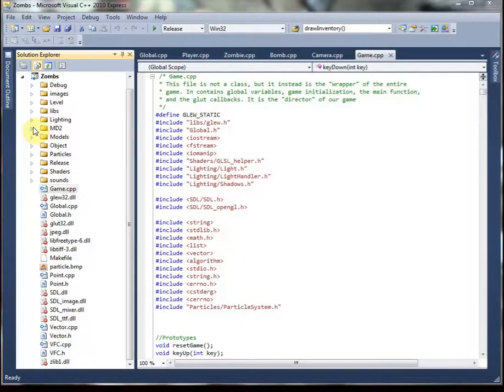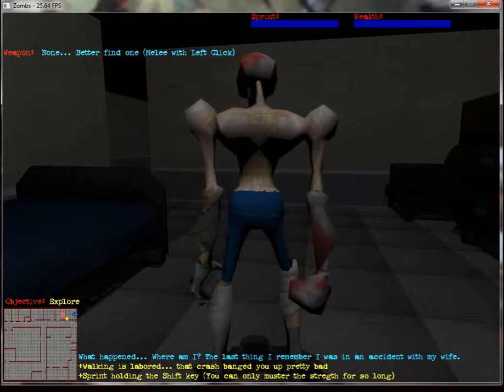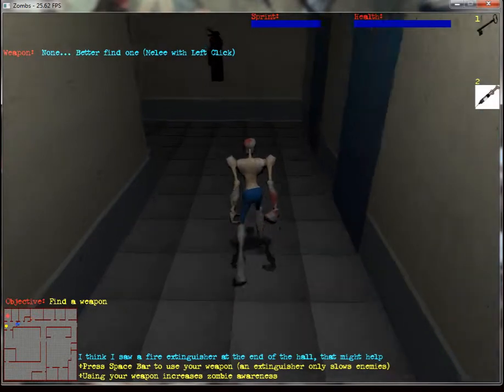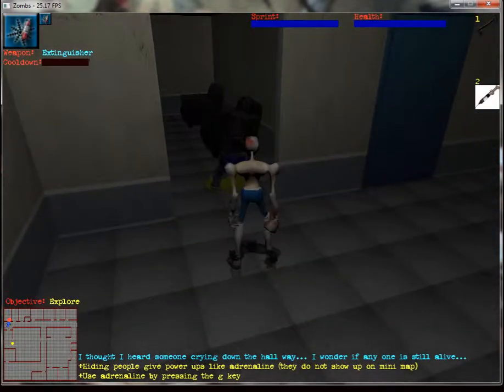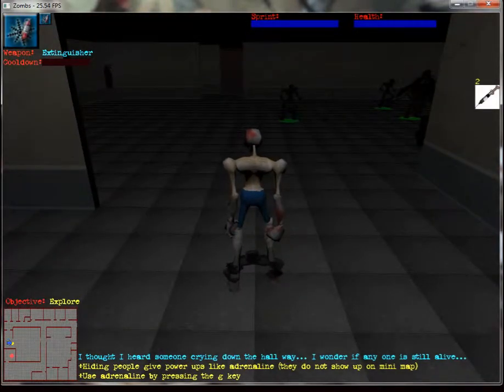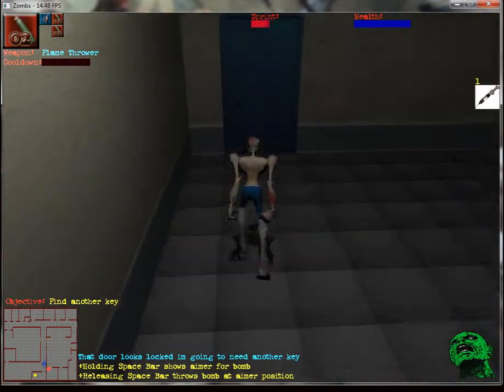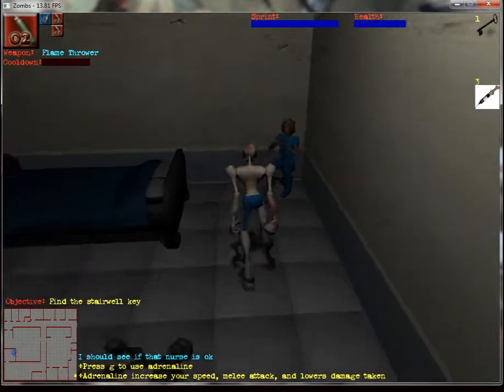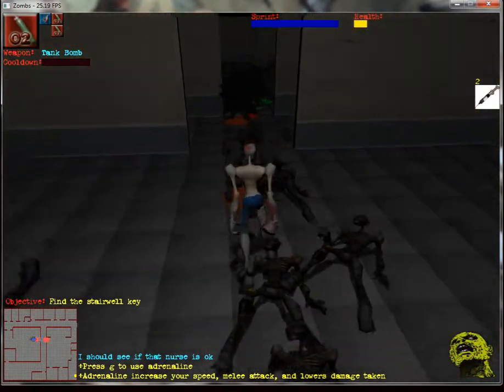Narative of Senior Project "Zombs"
This is a narrative walking through my senior project. I highlight aspects of game development and demo game play in the first level.